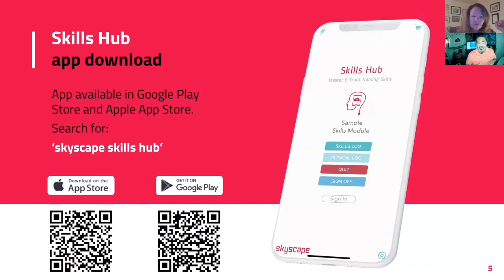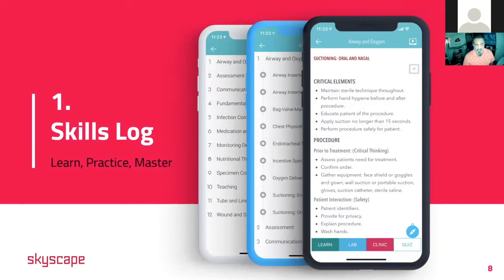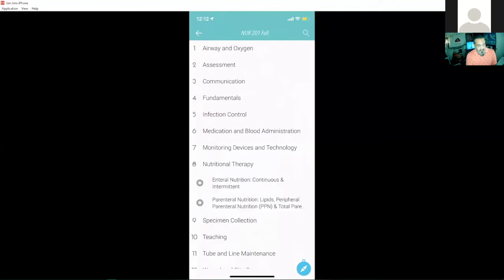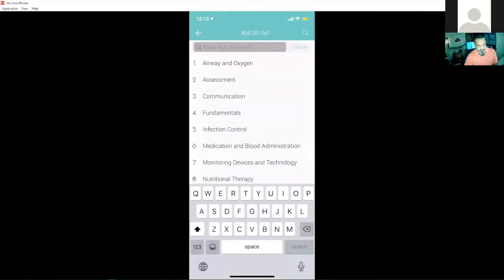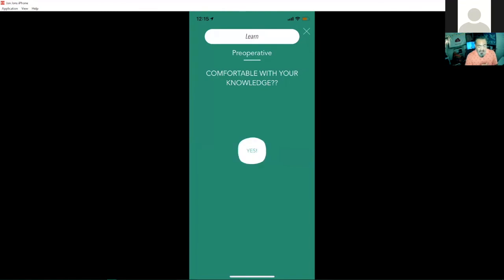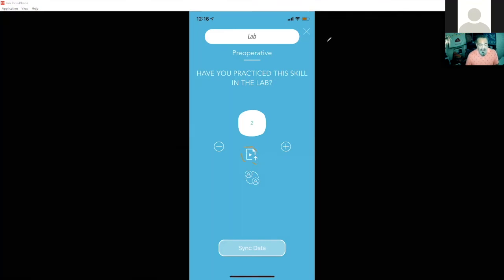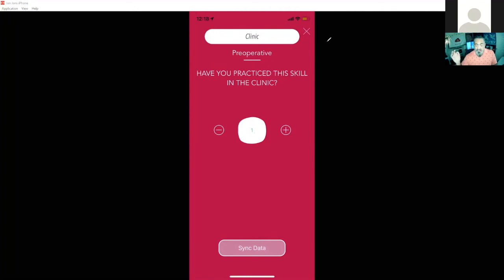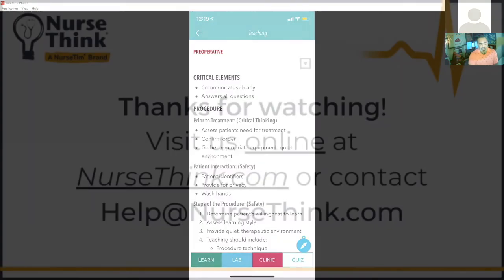Skills Hub for Nursing Education: How do students use Skills Hub?